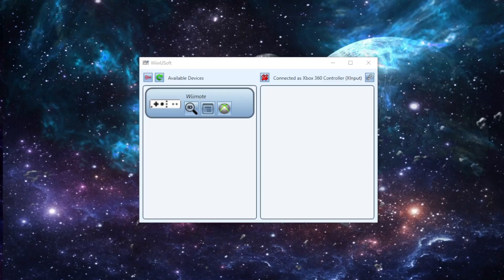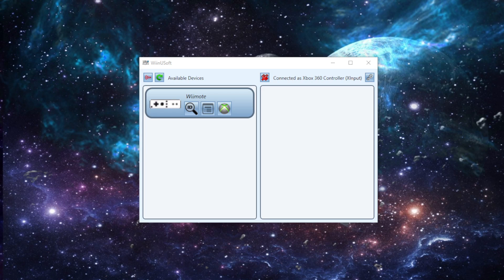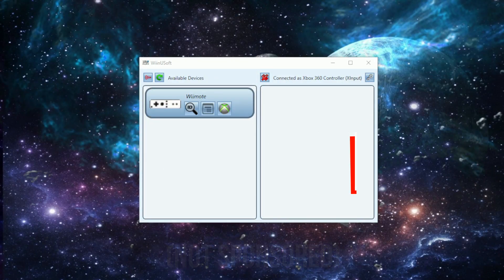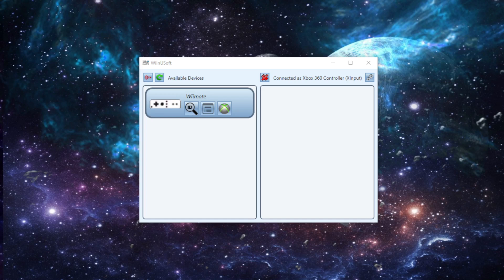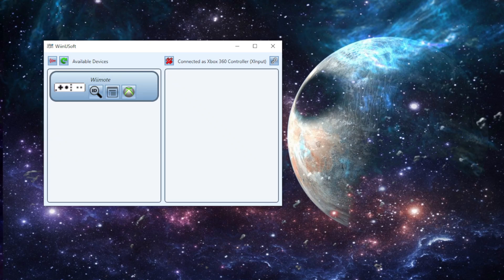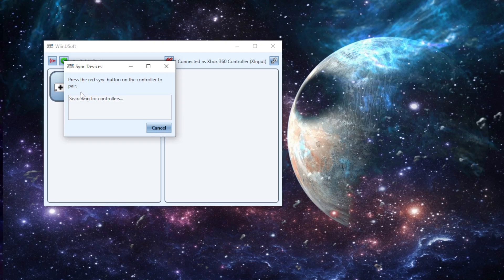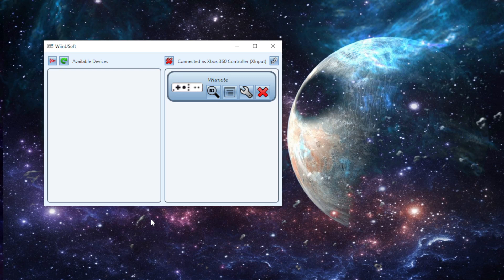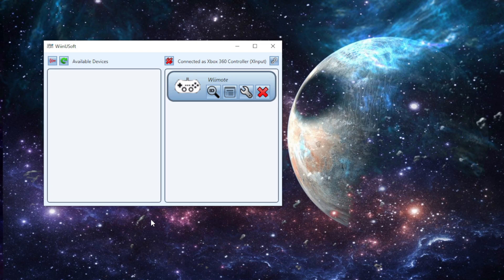How To Use A Wiimote on Windows 10 (WiinUSoft PSA) (Not Sponsored)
WiinUSoft is a great solution to make the Wiimote useful again. It has worked very well for me, so I wanted to make a video about it.